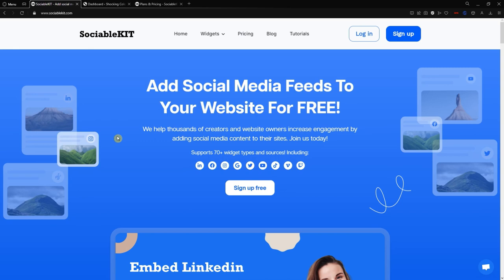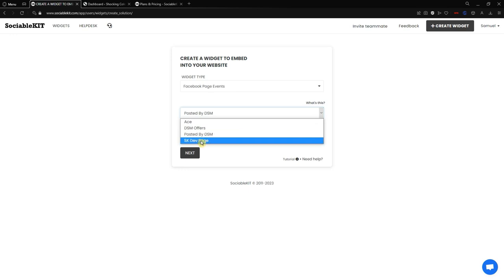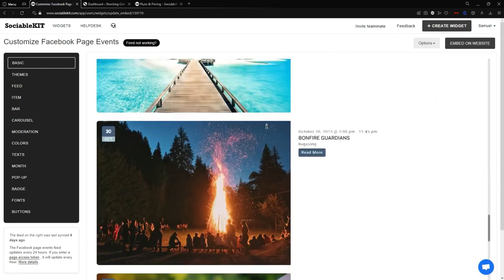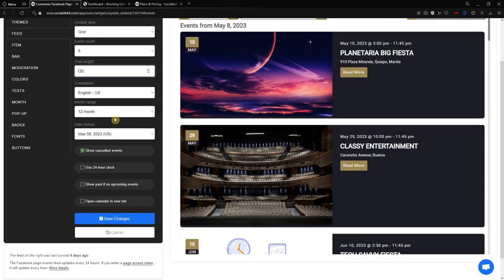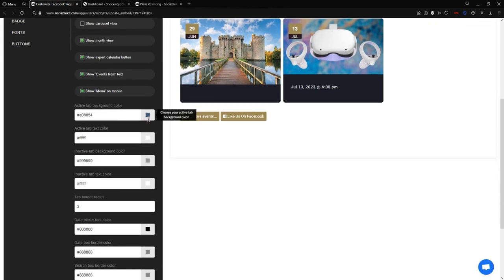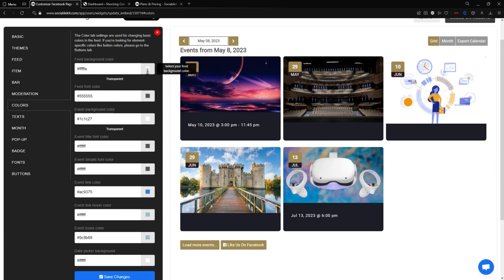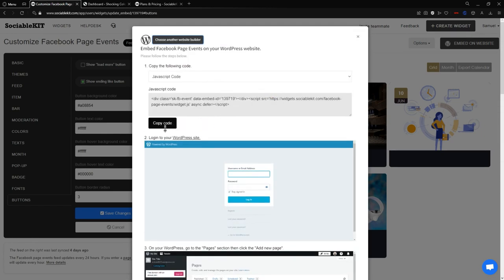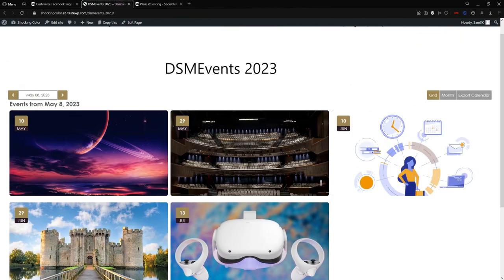How To Embed Facebook Page Events On Your WordPress Website For FREE?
Facebook is a great social media platform for connecting with people worldwide; thus, using its feature, Facebook page events can greatly promote your company's events like live streams, webinars, and many more.

SociableKIT makes this possible by embedding your Facebook page events on your website to greatly increase traffic.

Create and customize your Facebook page events widget

The first part is creating your Facebook page events widget using the SociableKIT dashboard. Customize the look and feel to match your brand. Follow the steps below.

1. Create your Facebook page events widget here. You can login here if you already have an account. Once you sign up, you will start your 7-day premium trial. After 7 days, you can activate the free plan if you don't need our premium features.
2. Select "Facebook page events" on the dropdown. SociableKIT offers several social media feeds widgets. You might need to search it using the highlighted area below. Once found, you can then select it.
3. Connect your Facebook page. Connect your Facebook account and select your target Facebook page on the dropdown. You need to be admin of the Facebook page you want to use.
4. Customize your feed. Click the "NEXT" button to show the customization options of your social feed. You can change the layout, colors, font, and more to match your brand. Click the Save changes button
5. Copy the embed code. Click the "Embed on website" button on the upper right corner. Select your website builder. On the popup, copy the JavaScript embed code.
6. Paste the embed code and save your WordPress website page. Please follow the second part below to add Facebook page events widget to your WordPress website.

Add Facebook page events widget to your WordPress website

The second part is adding your Facebook page events widget to your WordPress website. After you customize your Facebook page events widget and copied the embed code, it is time to add it to your WordPress website. Follow the steps below.

1. Copy your free Facebook page events widget embed code. Make sure you followed the first part above. It detailed how to you can create and customize your widget to get your free embed code.
2. Login to your WordPress site.
3. On your WordPress, go to the "Pages" section then click the "Add new page".
4. Pick a pre-defined layout or start with a blank page by clicking the "Blank page" button.
5. On the body of your page, click the "+" icon and click the "Custom HTML".
6. Paste the code in the text area.
7. To preview, click the preview tab.
8. Click the Publish or Update button on your WordPress page.
9. Click the view page. Done!